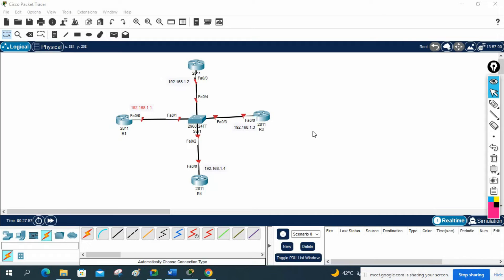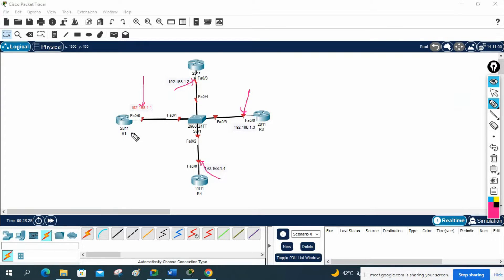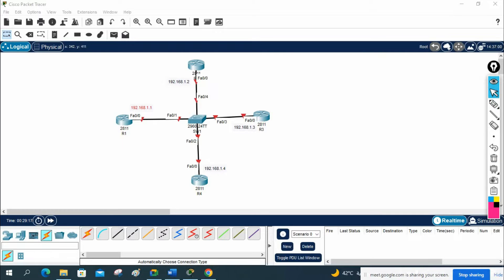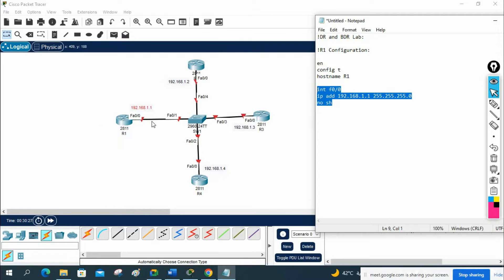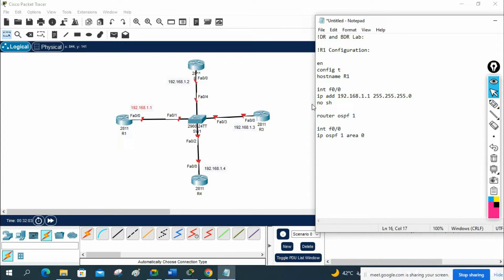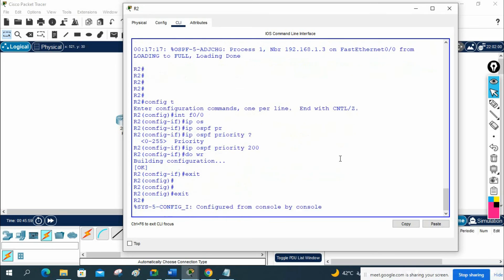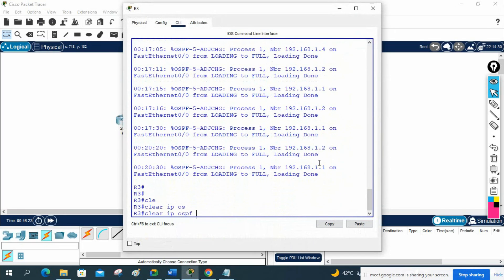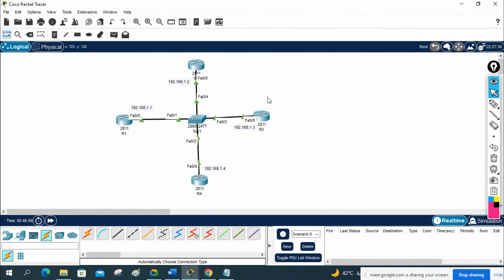68.OSPF DR/BDR Election Lab in Packet tracer | Networkforyou | CCNA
68.OSPF DR/BDR Election Lab in Packet tracer | Networkforyou | CCNA
Hello Everyone,
In this video we are going to do lab for OSPF DR and BDR lab in packet tracer.
Thanks